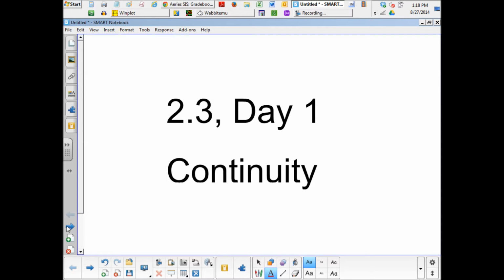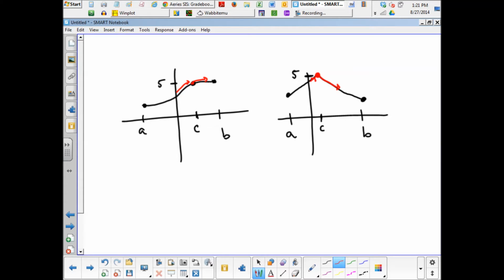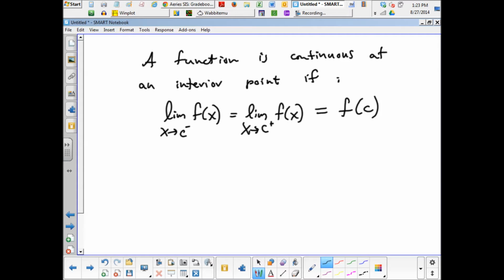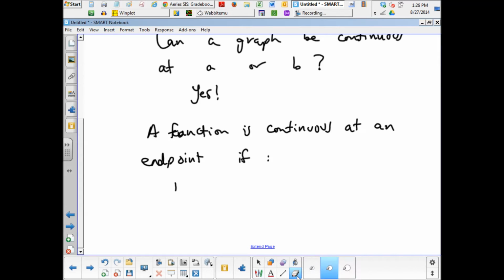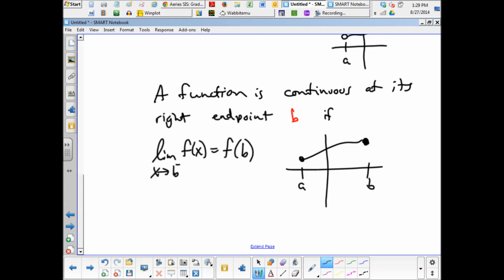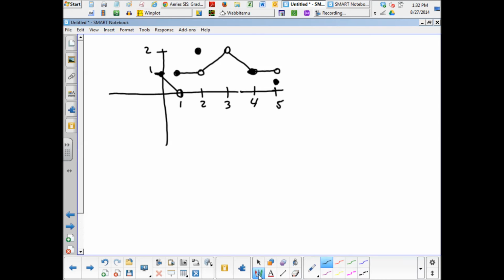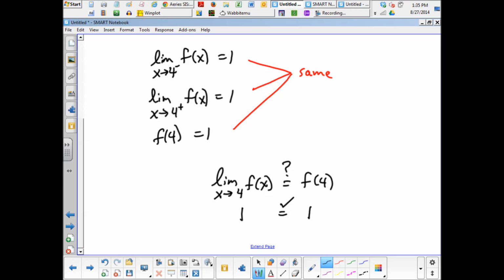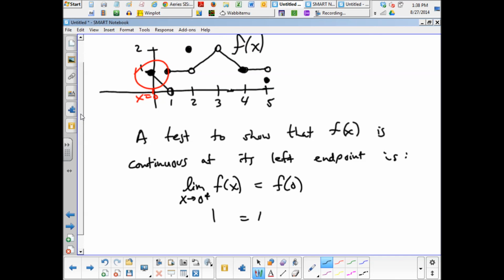BC CALC 2.3 Day 1